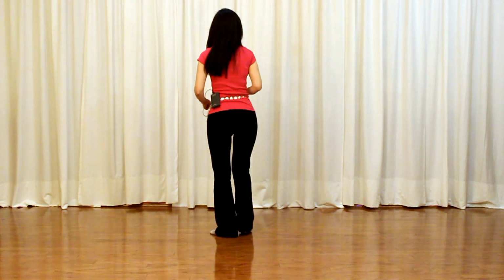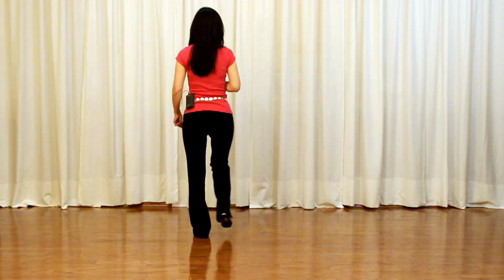Fun In The Sun - Line Dance (Dance & Teach in English & 中文)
Choreographed by: Frank Trace (USA) July 2013
32 count - 4 wall - Beginner level line dance